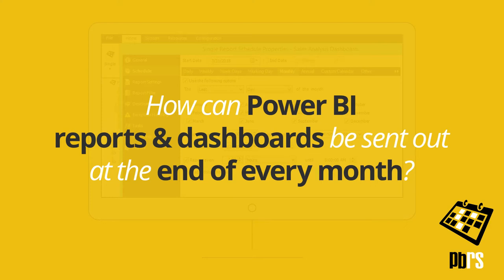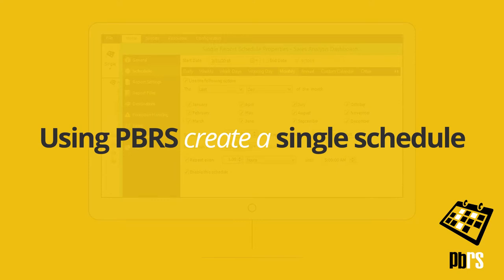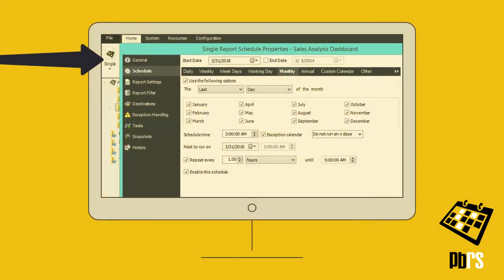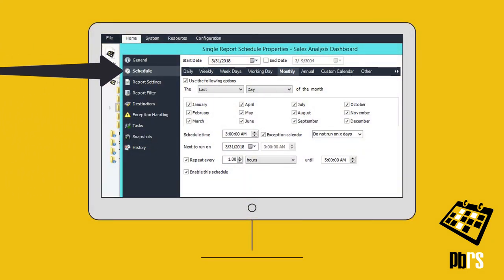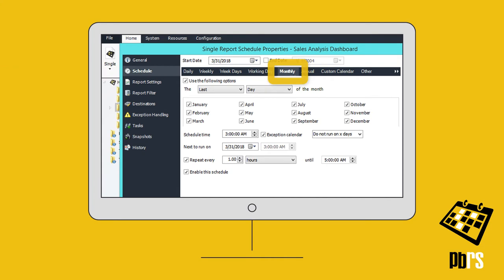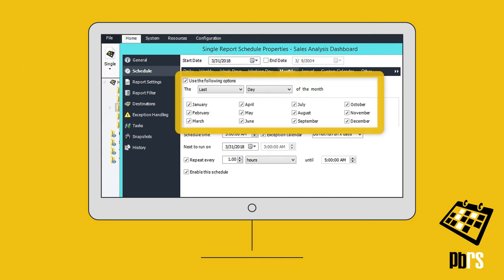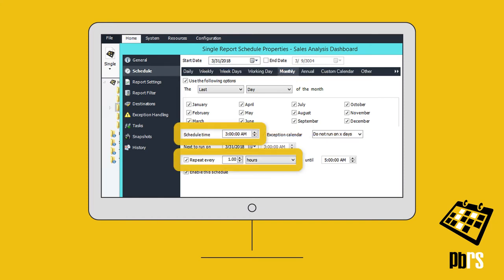Export Power BI Reports and Dashboards out on the Last Day of Every Month👊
How can Power BI reports and dashboards be sent out at the end of every month? Using PBRS, create a single schedule and then move down from General to Schedule on the left and choose Monthly tab.
We've set this schedule to repeat on the last day of each and every month, hourly from 3 to 5am.

✅Intuitive Interface

✅Business Case